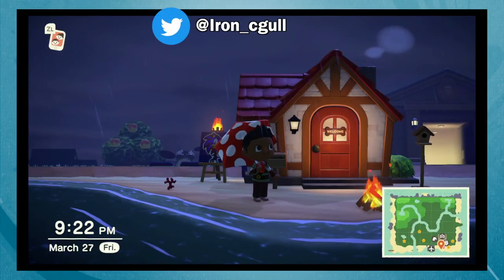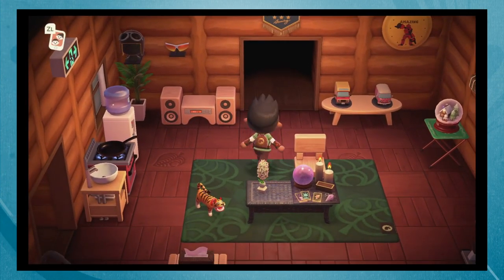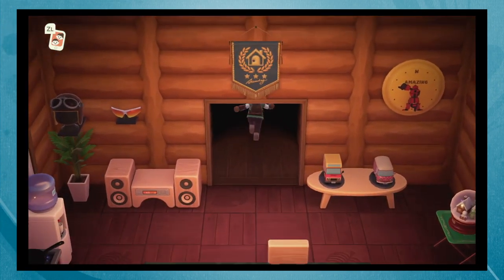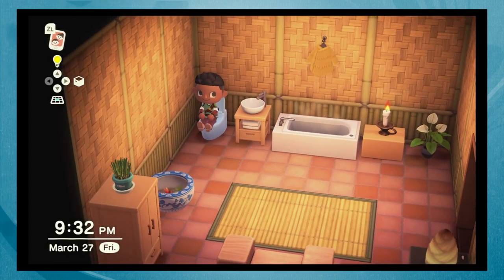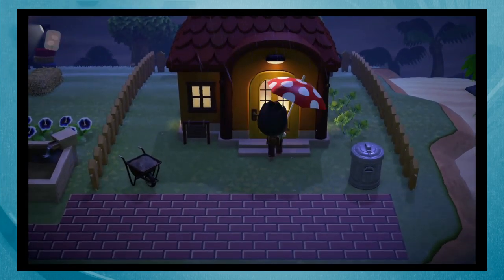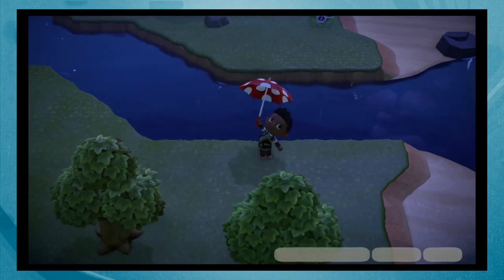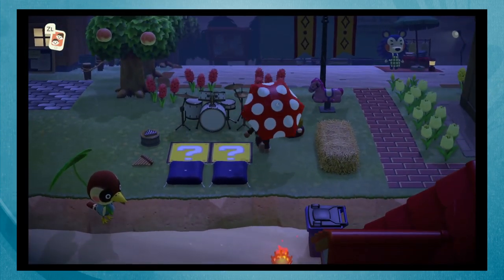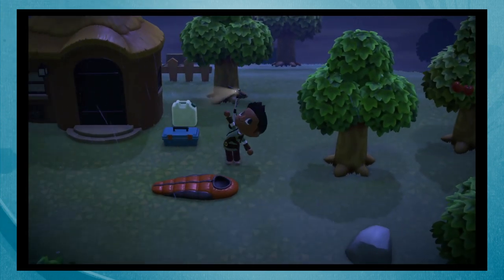IT'S GONNA RAIN! | Animal Crossing New Horizons #2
When Animal Crossing meets Legend of Zelda!

QR CODES!

➣ Recorded With:
OBS Studio
Audacity